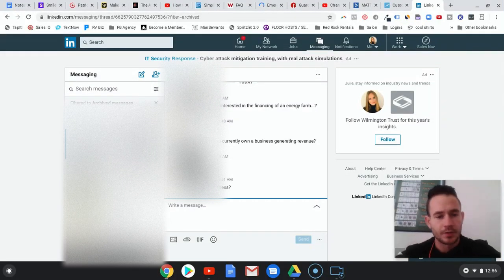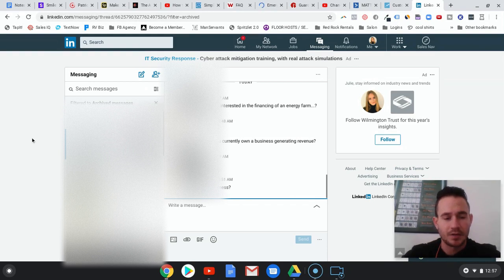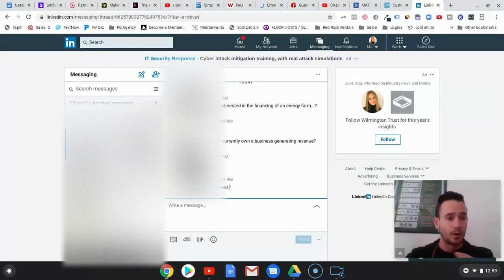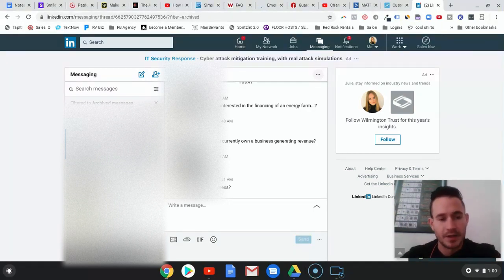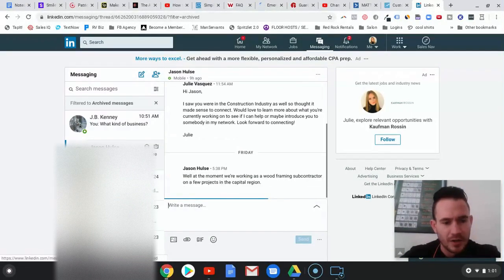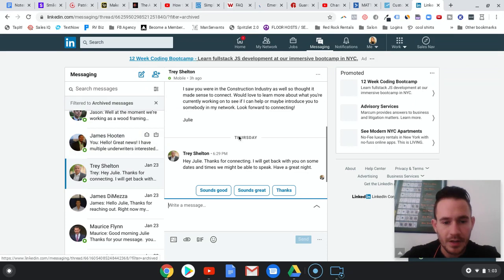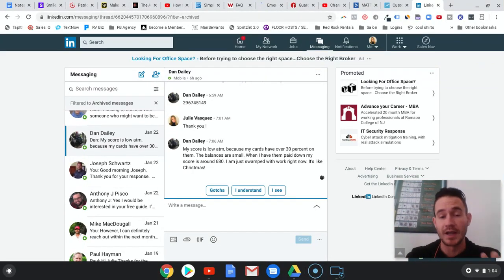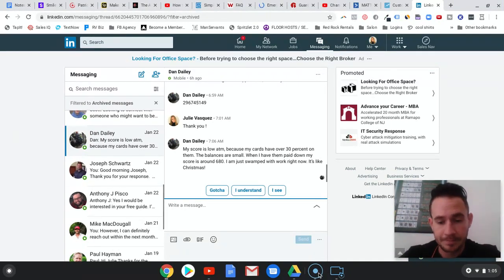Business Loan Lead Generation Using LinkedIn Messaging - Campaign Results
How we're generating business loan leads using automated LinkedIn messaging.

If you've seen my last few videos, you know that we've transitioned our lead generation pretty heavily from Facebook ads over to LinkedIn via message sequences to generate business loan leads and every other industry.

We still use them but we have a much different lead gen strategy using Facebook ads now. LinkedIn lead generation is now where we start. As the number of connections increases, we then add Facebook and Adroll ads to the mix.

So far, we're getting some really good results from the LinkedIn messaging. Using Sales Navigator, we're able to build a much more qualified and highly-targeted list of business owners to connect with.

Of course not everyone is interested or qualified, but the quality of the conversations is much higher across the board.

We're getting in touch with actual decision makers who actually have the revenue to get a business loan.

What's interesting too, is that some of the leads are being generated a couple of weeks after we connect with them. A lead in this case is when someone responds to us on LinkedIn.

This speaks to the power of having an automated LinkedIn lead generation system that works on auto-pilot.

It stays in front of potential prospects for an extended period of time until the respond. This is awesome because it removes 90% of the manual labor of traditional LinkedIn lead gen.